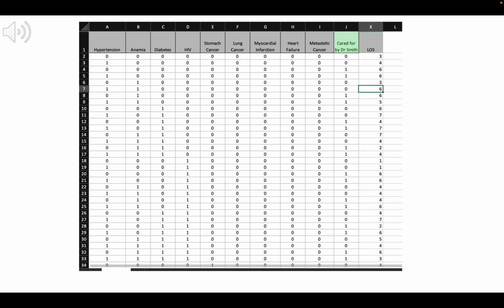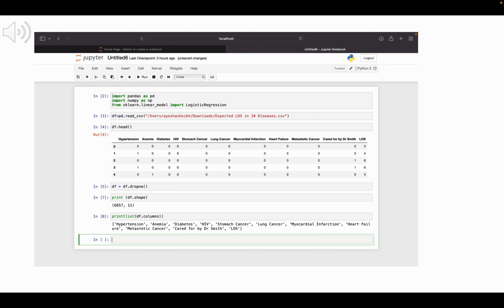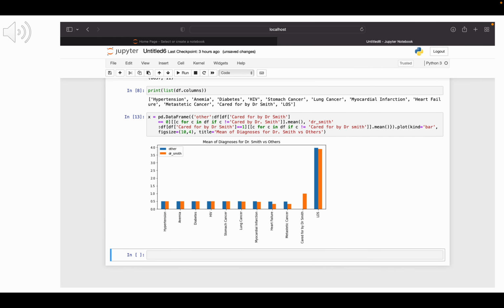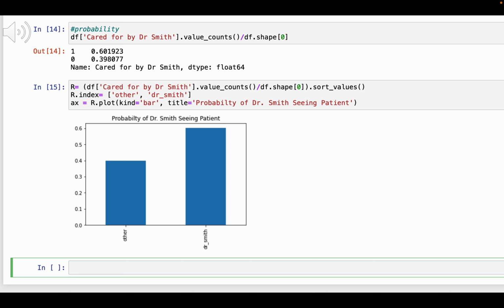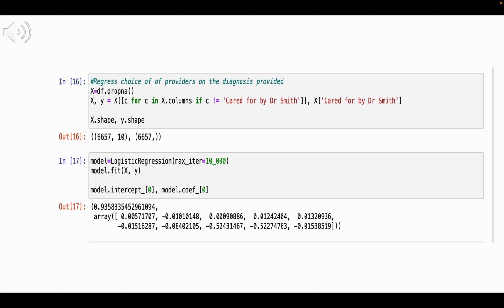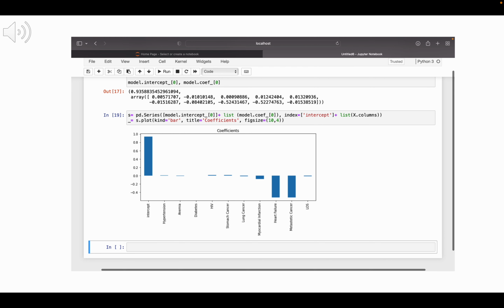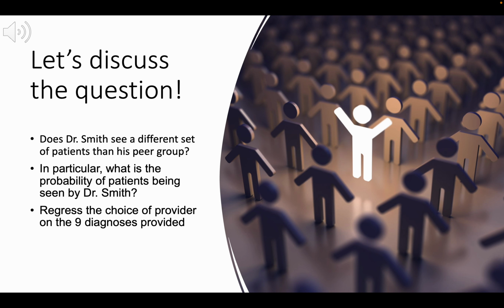Teach One - HAP 823 (GMU)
Please see my Teach One presentation completed for HAP 823 taught at GMU.